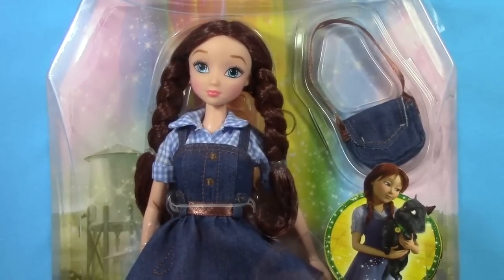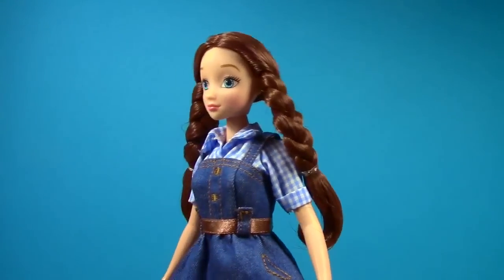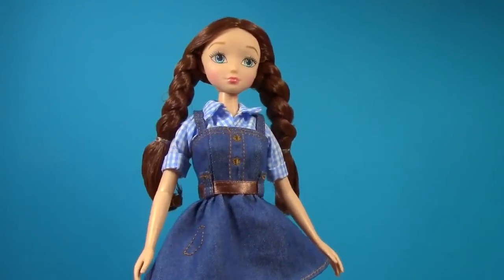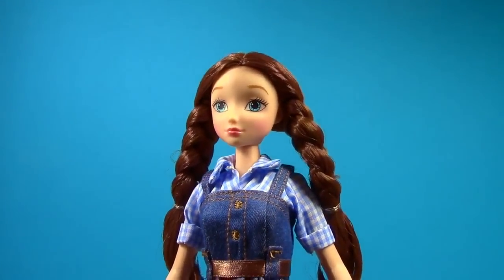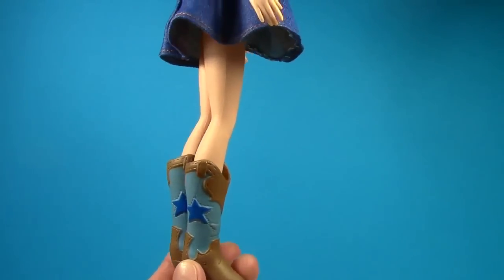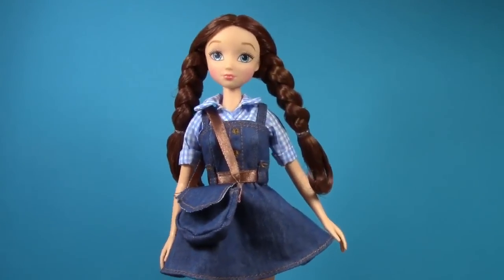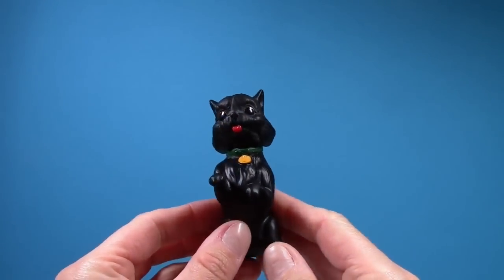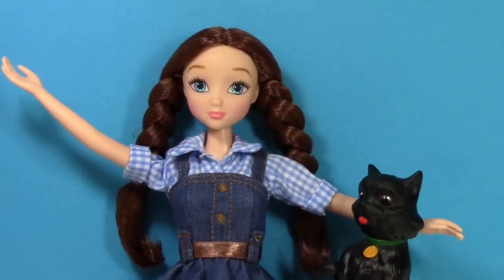Dorothy and Toto Fashion Doll Legends of Oz Toy Review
Legends of Oz: Dorothy's Return Dorothy and Toto dolls are reviewed!  This Dorothy doll from the Legends of Oz movie is wearing her signature dress from Dorothy's Return and some pretty awesome cowgirl boots!  Also included is her best friend Toto and a satchel.  These toys are made by Ban Dai.  Have you seen Legends of Oz yet? (it just came out yesterday, May 9!)  This toy review was made by Toy Collector TV.

Song:   Succotash
Artist:   Silent Partner